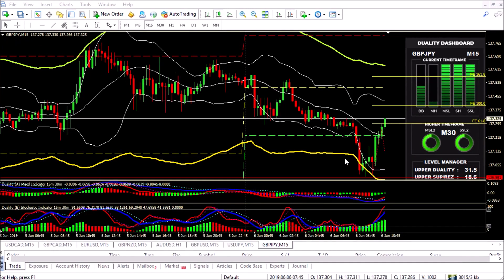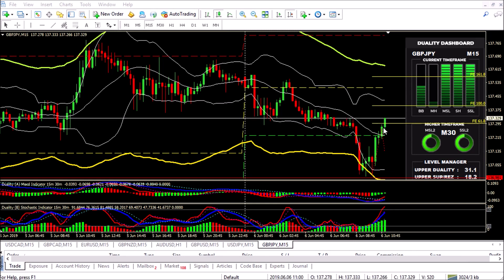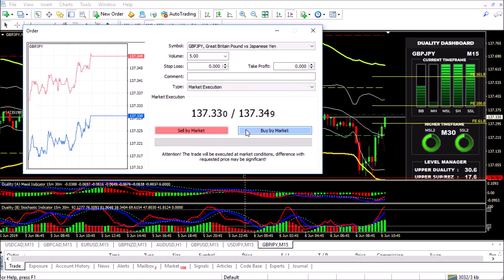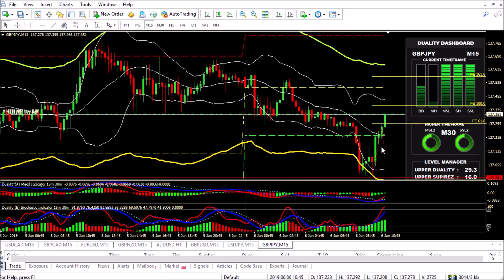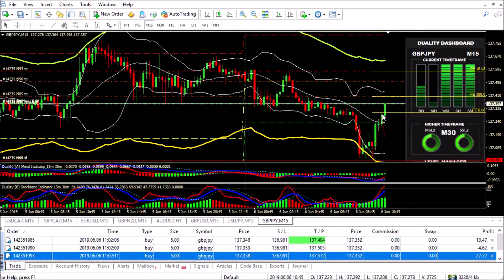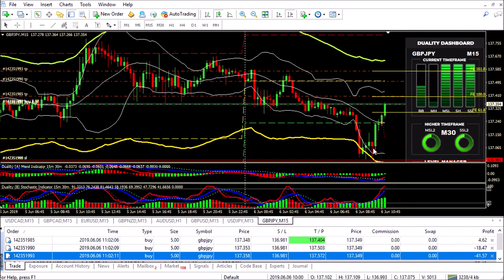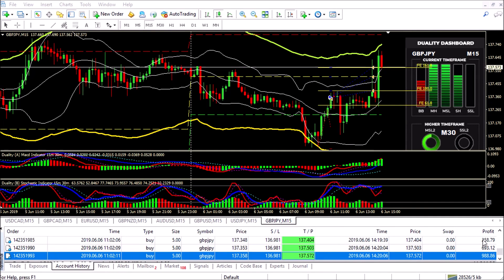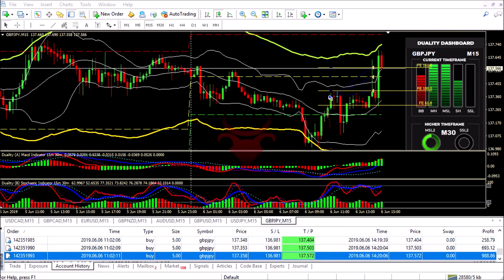GBPJPY Buy Trade M15 Forex Trading Demo - Master Traders Vault Demo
A system that could double or triple your investment in no time
Eliminates financial risk.
Makes it simple to spot high probability, high reward trades at a glance.
Can be done from anywhere in the world at any time.
Lets you sleep through the night without having to wake up and check the charts.
Cuts actual trading time down to just 15 minutes in the morning and another 15 in the evening.

This is information I would want you to share with me if our roles were reversed. And one of the reasons why I’m stepping forward today is because I believe I have some of the best income-generating Forex systems in the world.

And I know that if I can help you navigate the often intimidating world of Forex trading and make it to the other side with confidence.